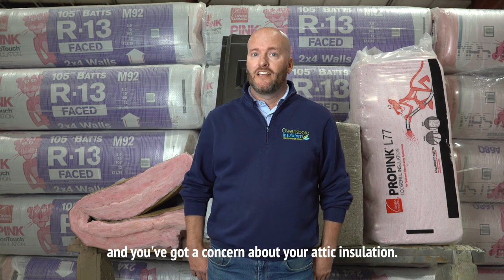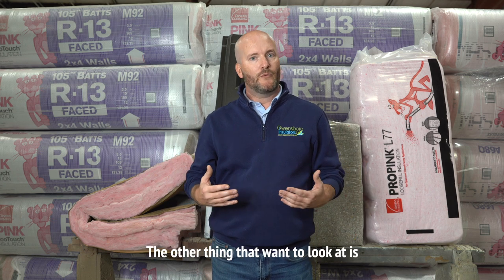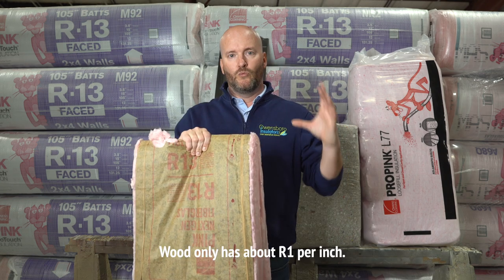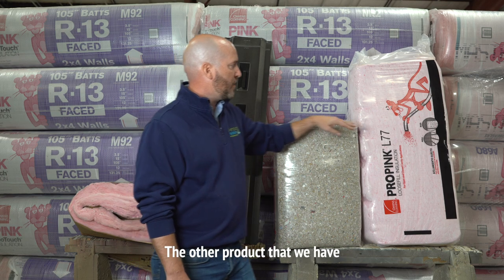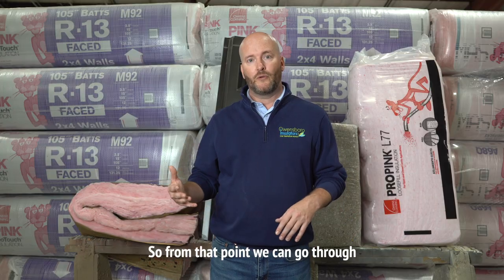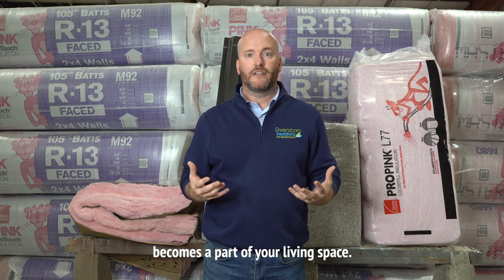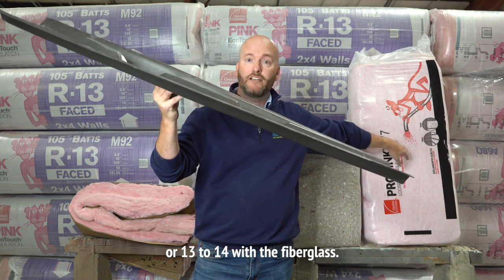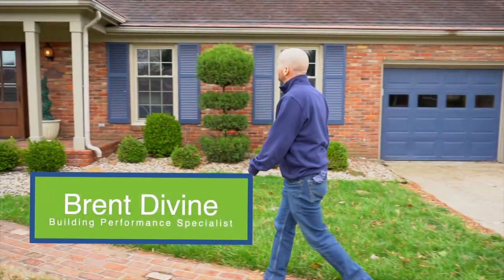Attic Insulation and Ventilation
There is so much to say about the importance of attic insulation, and the creation of a barrier between your living space and your attic. In this video Brent talks about the amount of insulation you need in your attic, what to do if it is contaminated and should be removed, and the different options you have when adding to or replacing your current insulation. Also just as important is attic ventilation, and the ways that Owensboro Insulators insures that air flow will properly while entering and exiting your attic space.